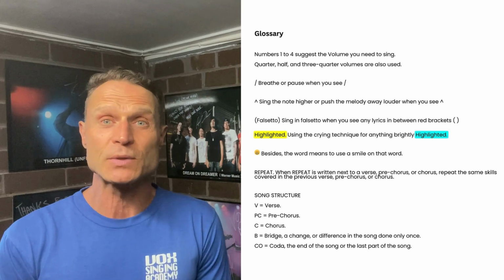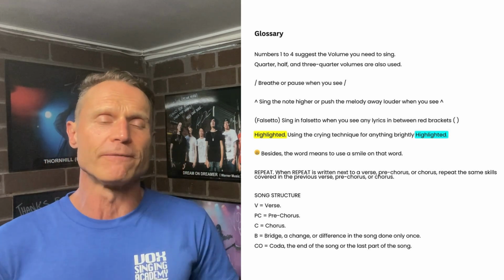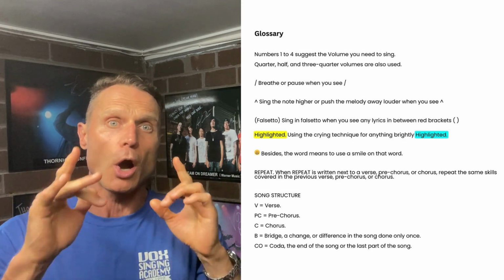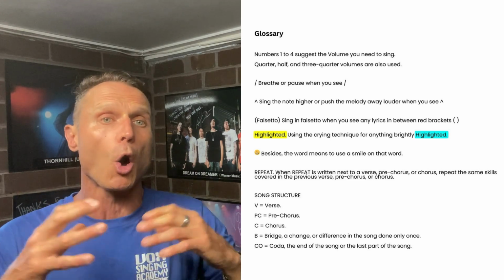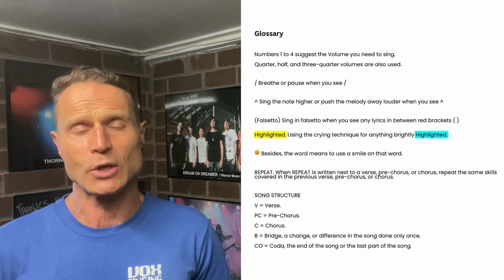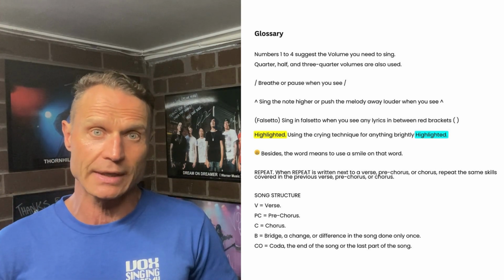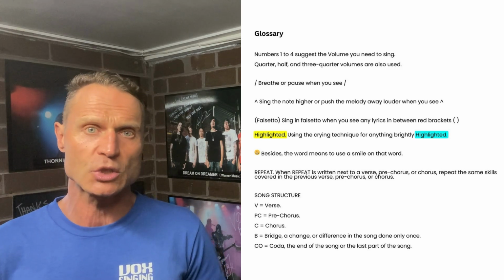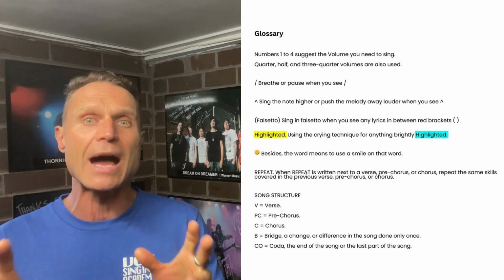Vox Singing Academy's Glossary For Singing Tutorial Videos🎤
Glossary
Numbers 1 to 4 suggest the Volume you need to sing.
Quarter, half, and three-quarter volumes are also used.

/ Breathe or pause when you see /

^ Sing the note higher or push the melody away louder when you see ^

(Falsetto) Sing in falsetto when you see any lyrics in between red brackets ( )

Highlighted. Using the crying technique for anything brightly Highlighted.

😁 Besides, the word means to use a smile on that word.

REPEAT. When REPEAT is written next to a verse, pre-chorus, or chorus, repeat the skills covered in the previous verse, pre-chorus, or chorus.

SONG STRUCTURE
V = Verse.
PC = Pre-Chorus.
C = Chorus.
B = Bridge, a change, or difference in the song done only once.
CO = Coda, the end or the last part of the song.

Achieve your singing goals FAST whether you're a Beginner or Pro with Vox Singing Academy Est 1993! Check out the links below for more info!

Become a member of VSA's Channel below and receive numerous Perks, Discounts & Benefits!

VSA🎤AUSTRALASIA'S #1 SINGING ACADEMY SINCE 1993
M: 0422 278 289